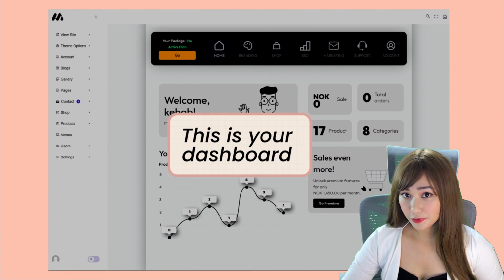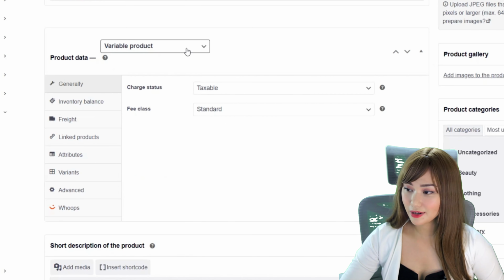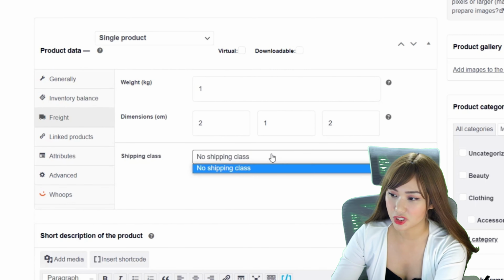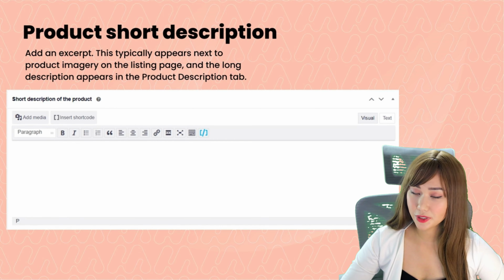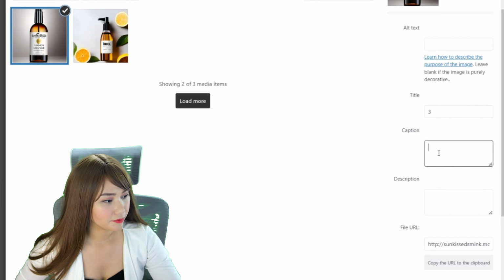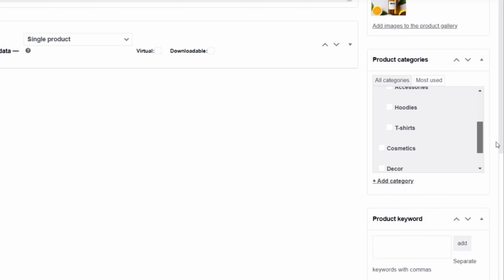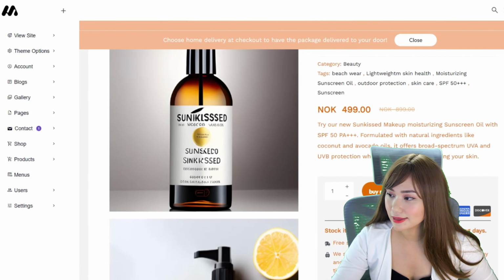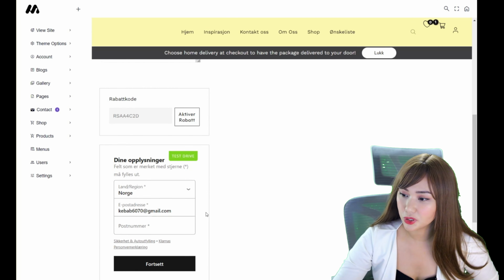Easy steps to add products to your webshop | Moocommerce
Looking to boost your online sales with MooCommerce? Our tutorial will teach you how to add products to your webshop in a snap! With step-by-step guidance on creating listings, pricing, and inventory, you'll be selling in no time. This is part 2 on getting started with your Moocommerce journey.
So far the most user friendly webshop platform that you can start-with!